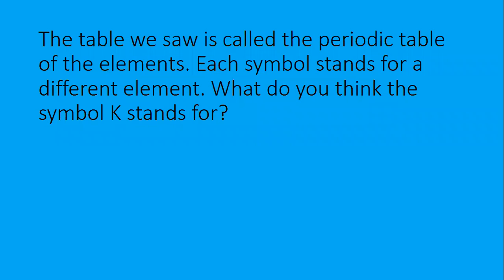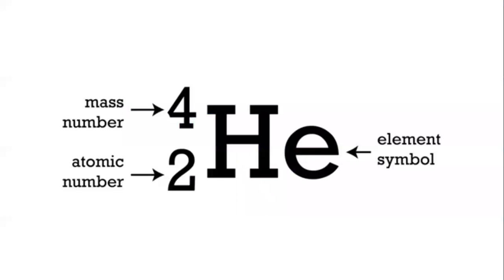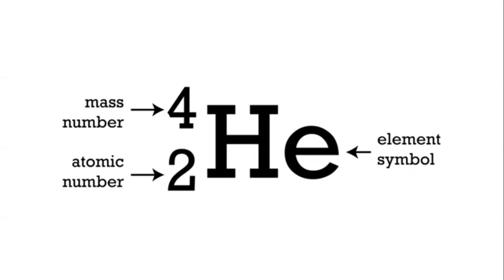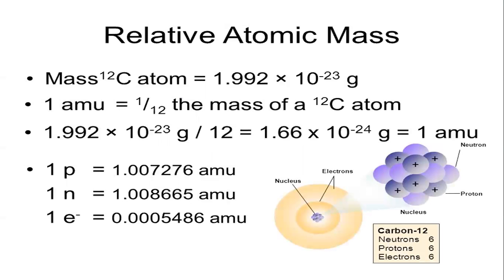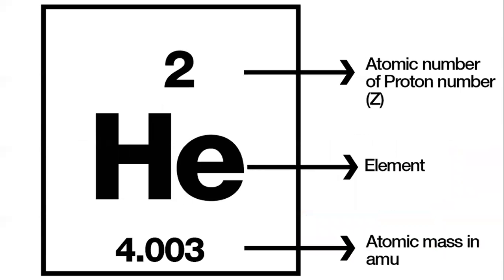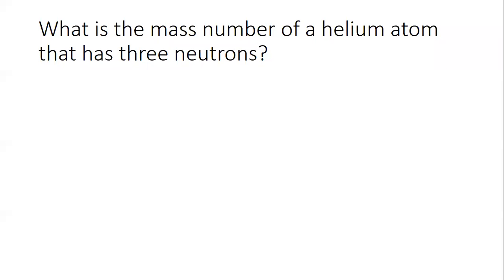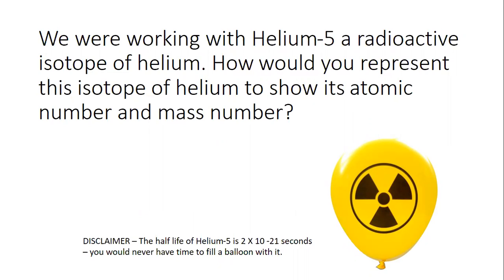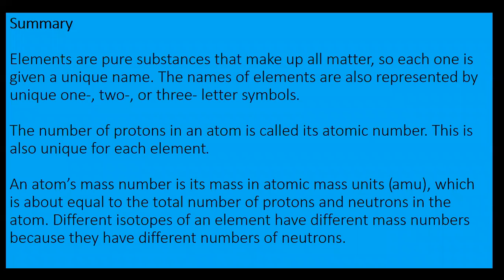8th Grade Week 9a Atomic # & Mass #